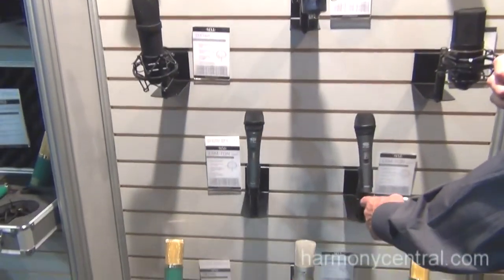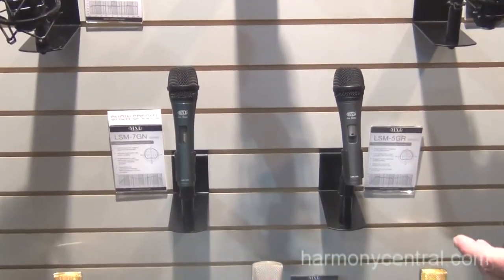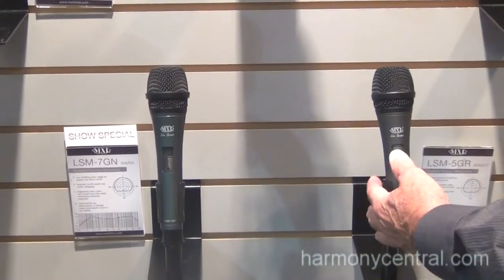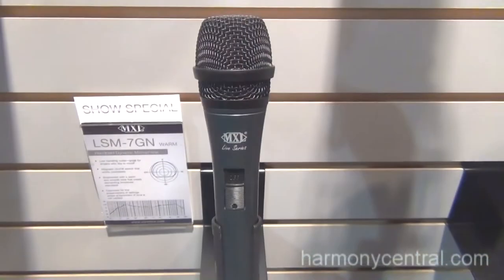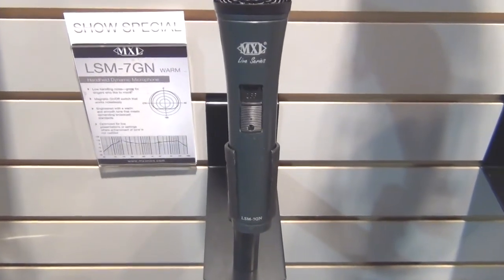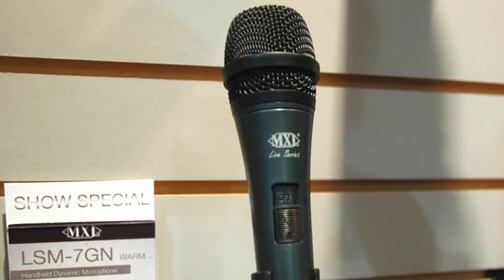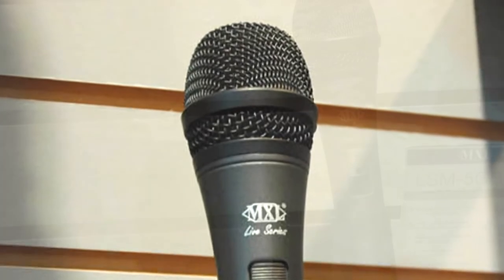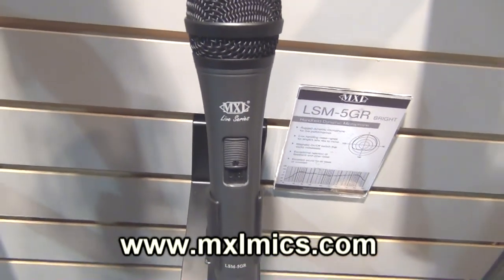SNAMM12 MXL LSM7andLSM5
These two low-cost, dynamic mics are designed specifically for live performance.